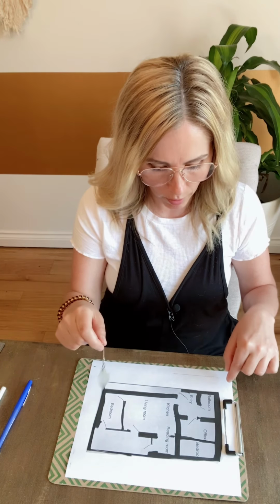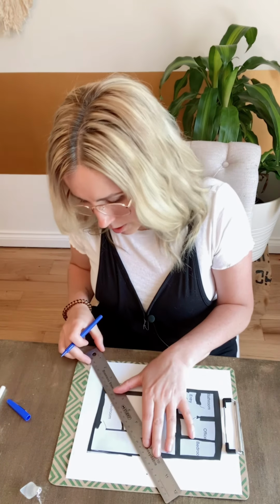How to Dowse a floor plan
Learn how to dowse a floor plan for Geopathic Stress.
Pendulum
Distance dowsing
Spiritual